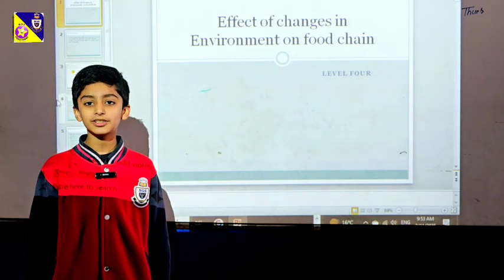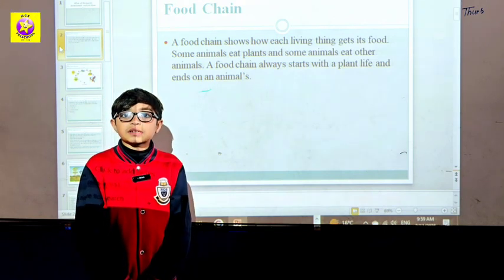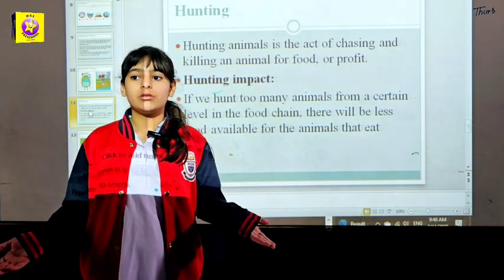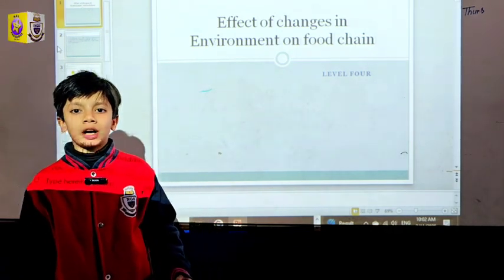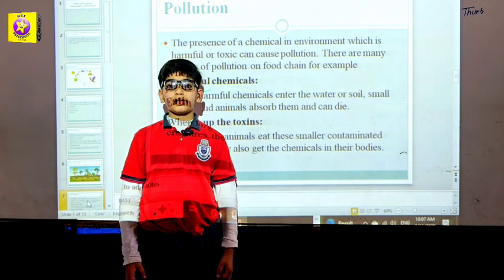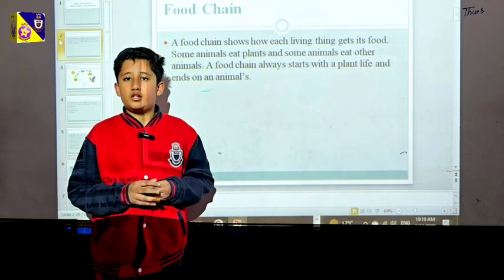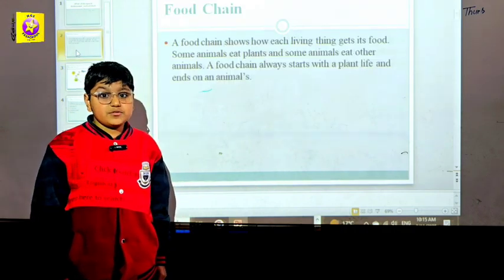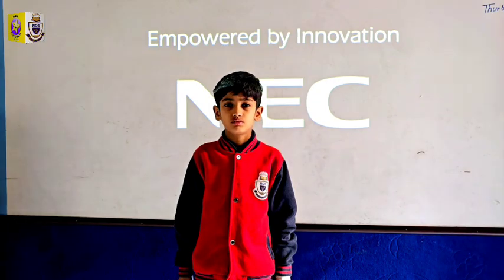Class Four Mid semester-2Science presentation Topic:Effect of changes in environment in food chains.